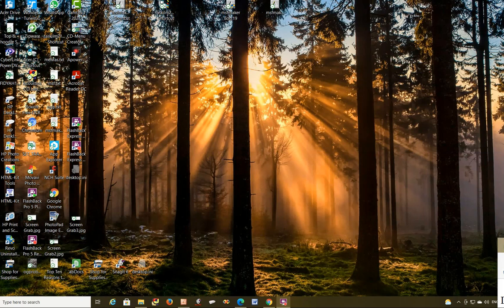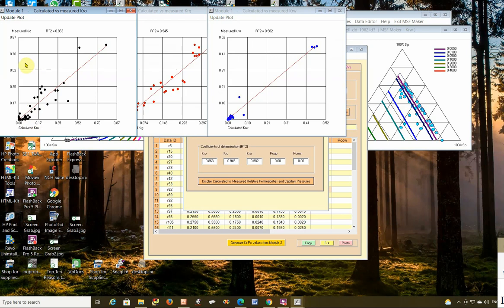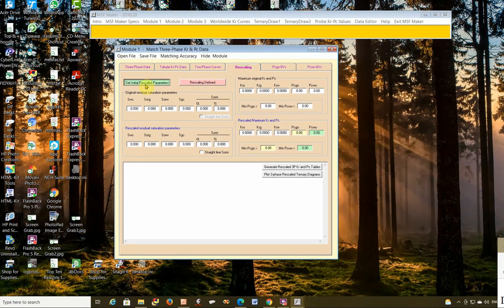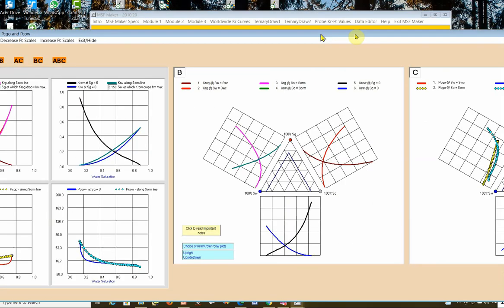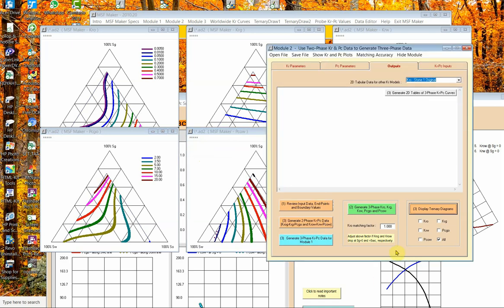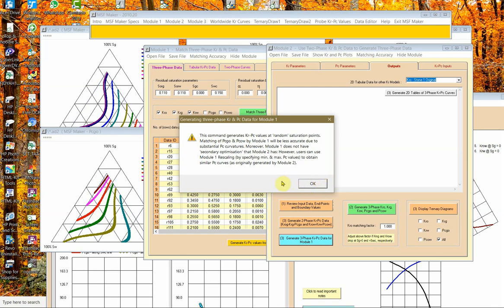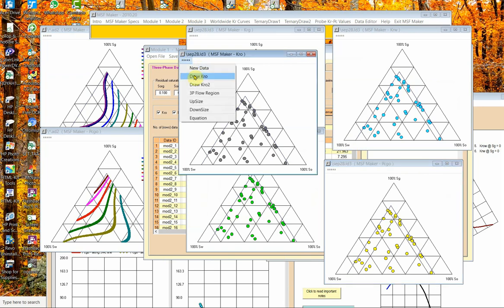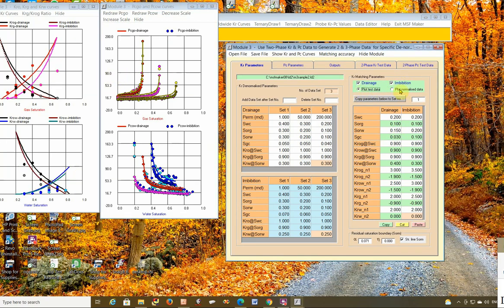GENERATE & PLOT ACCURATE TWO & THREE-PHASE RELPERMS & CAPILLARY PREESURES USING SOFTWARE (Part 2/2)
Software MSF-MAKER stands for ‘multi-phase saturation functions maker’.

 It is a Microsoft Windows-based software.

 It uses robust equations to accurately match/fit two-phase and three-phase oil, gas and water relative permeability and capillary pressure data.

 -  Equations do not require arbitrary constraints
       or parameters to be specified
   -  Input data do not need to follow any sequence
   -  Plots smooth two-phase  & three-phase Kr-Pc isoperm and /isopc lines
      (as function of two fluid saturations)

This Part 2 of 2 presents running/hand-on the software.

Part 1 of 2 presents several slides to summarize the features and capabilities of the software.